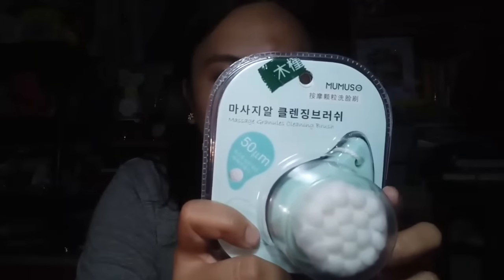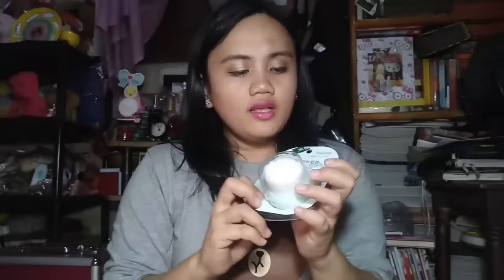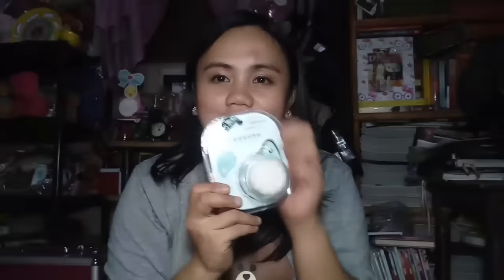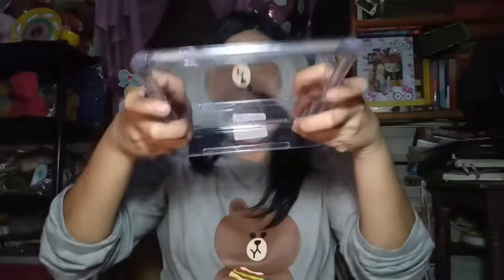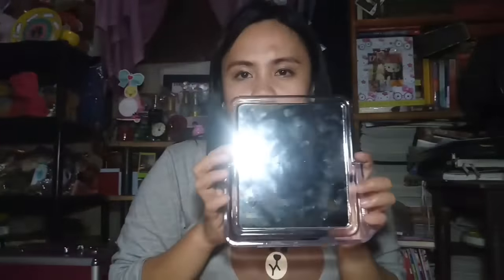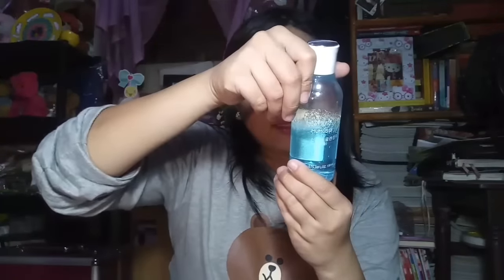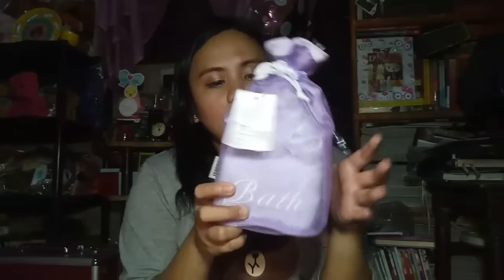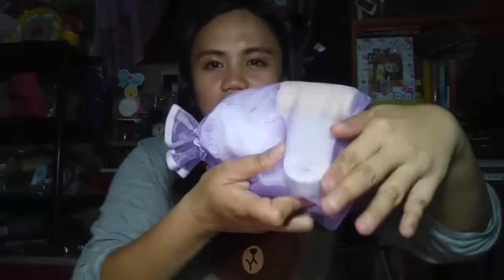Mumuso Korea Mini Haul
Sharing you the things I shopped at Mumuso Korea at the Farmers Mall at Araneta Center Cubao.

Prices at the store starts from 99pesos and up. That's actually perfect since the holidays are coming and they have good products for giveaways and gifts to your fambam and friends :)